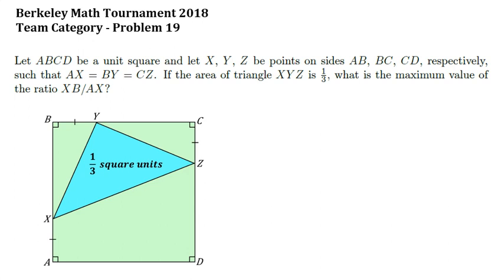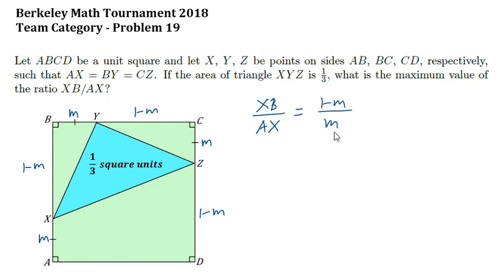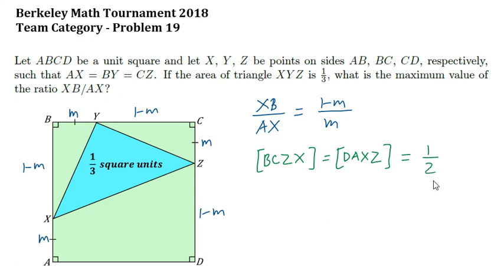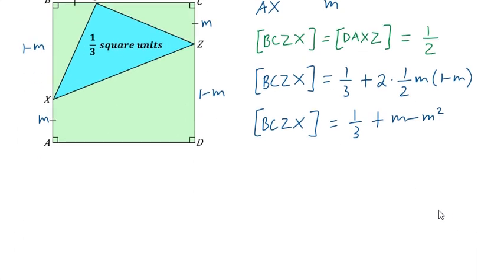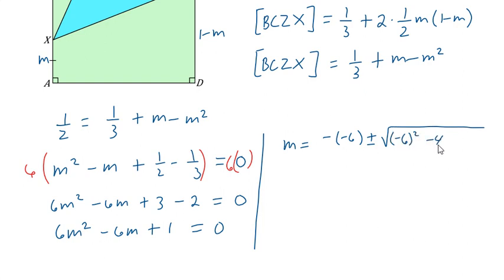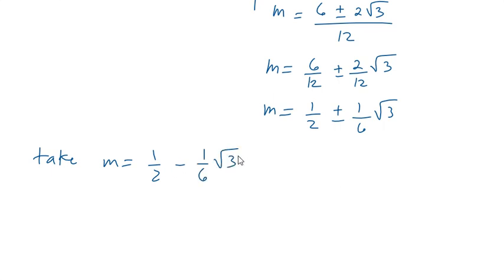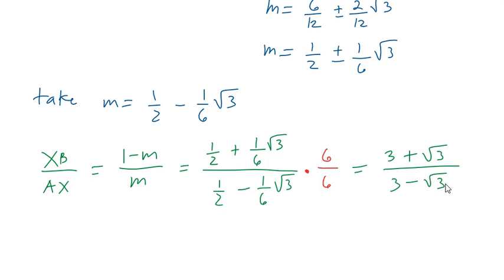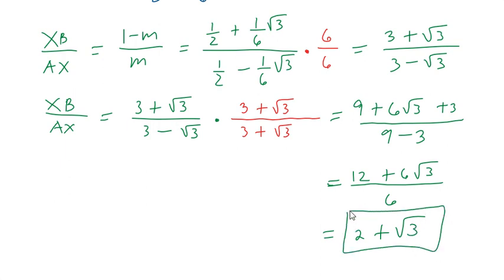Berkeley Math Tournament 2018 - Team Category - Problem 19